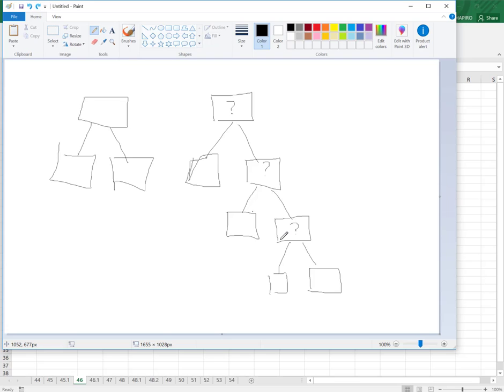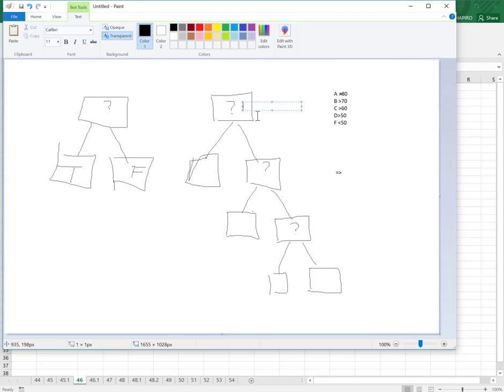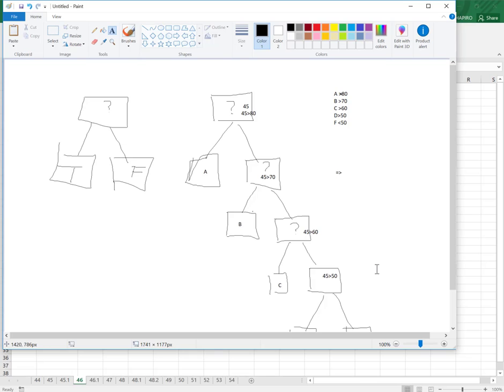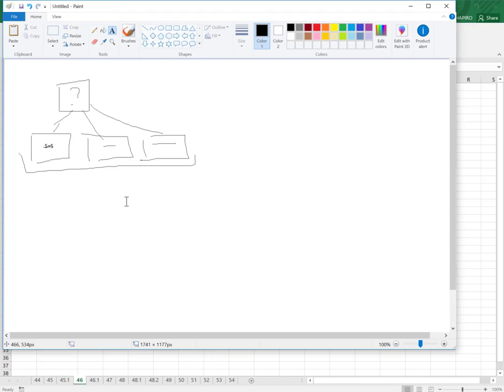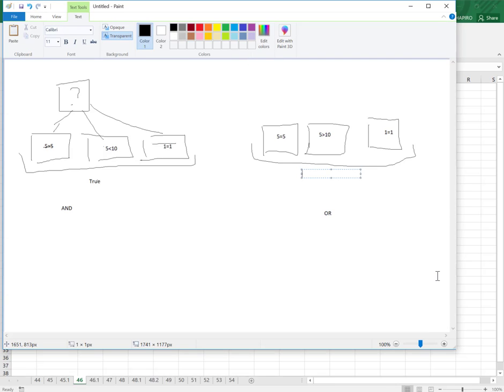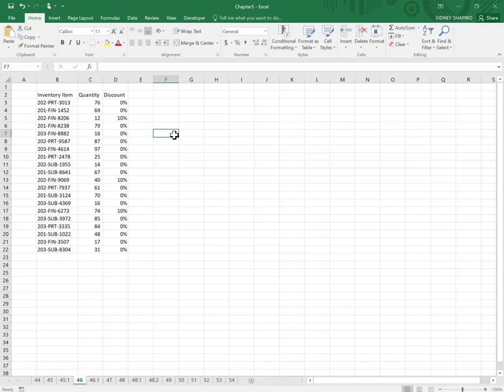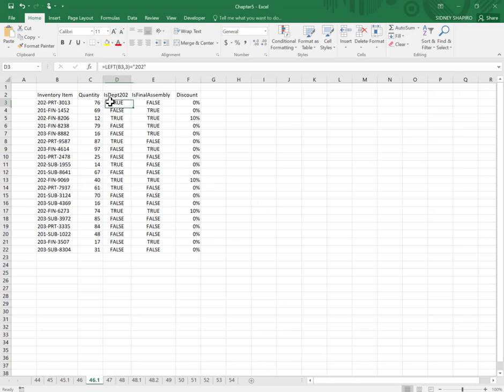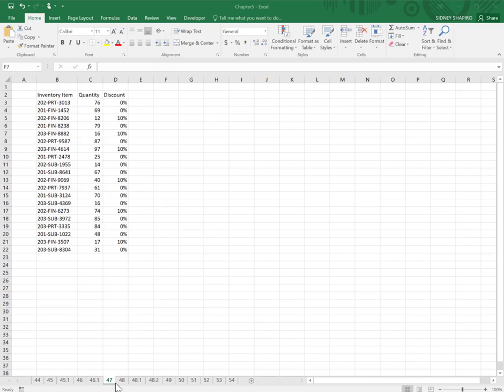Module 2 AND OR Excel 1002